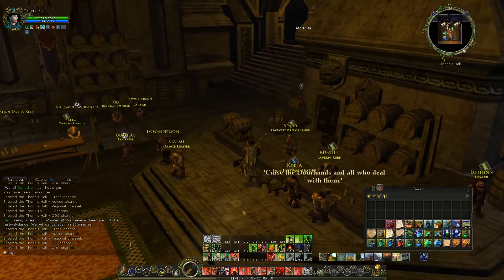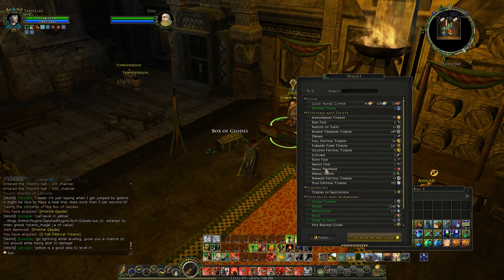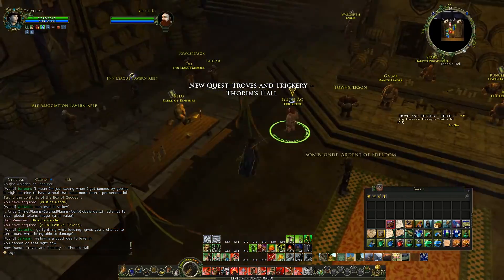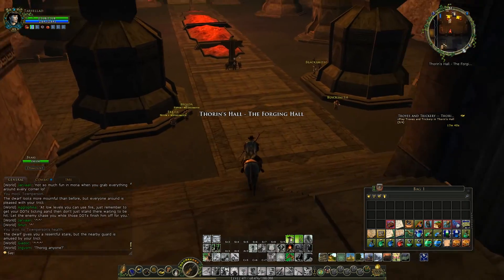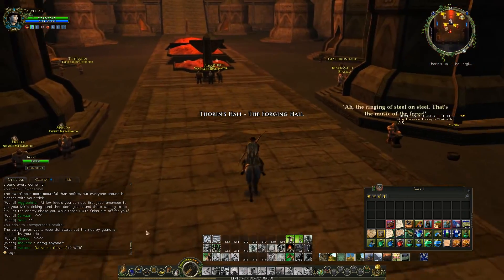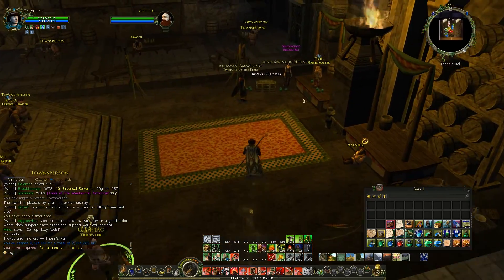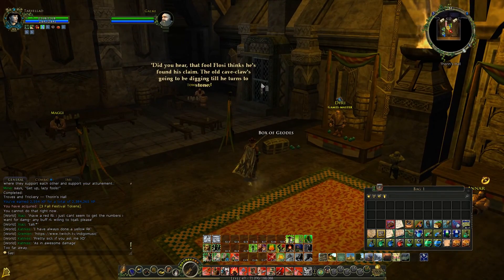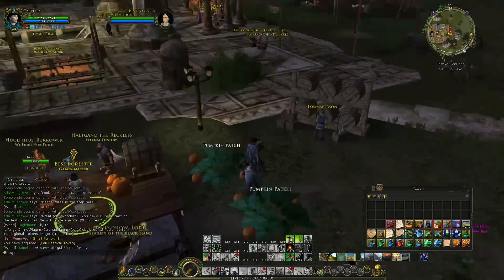Thorin's Hall Trickery | LOTRO Episode 197 | Lord Of The Rings Online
Welcome to The Lord of the Rings Online, an MMO based on the writings of J.R.R. Tolkien. In this episode, we go to Thorin's Hall where we complete the "Troves and Trickery" quest and collect the daily items from the festival areas.